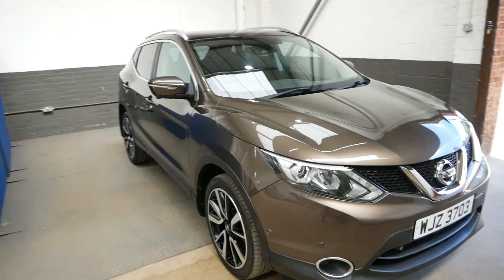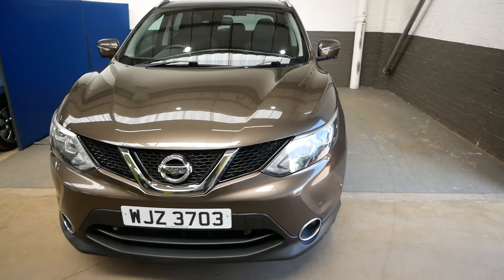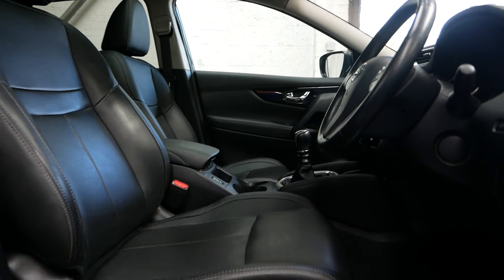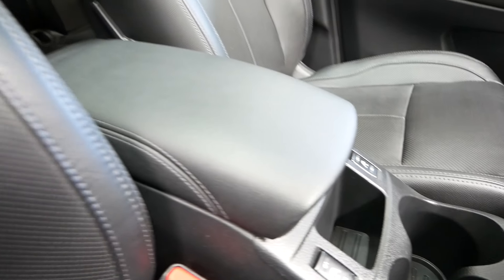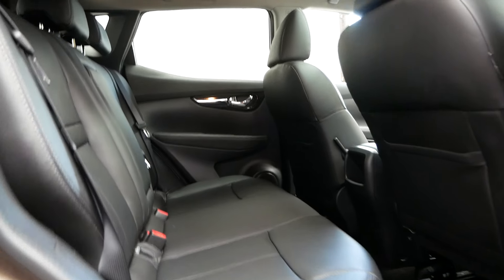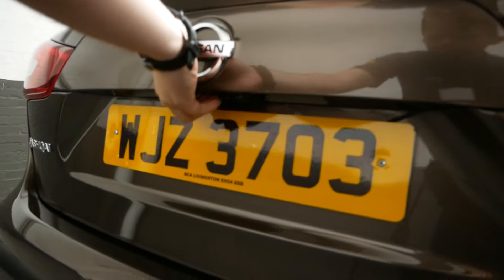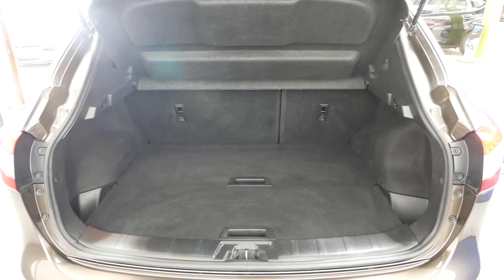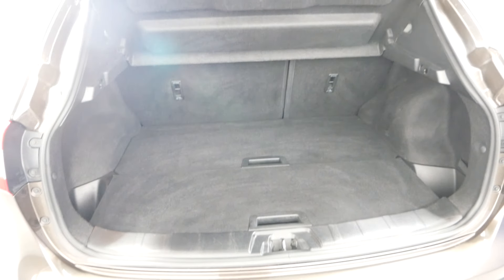Nissan Qashqai Dci Tekna - WJZ3703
Here is our video Walkthrough of our Nissan Qashqai.